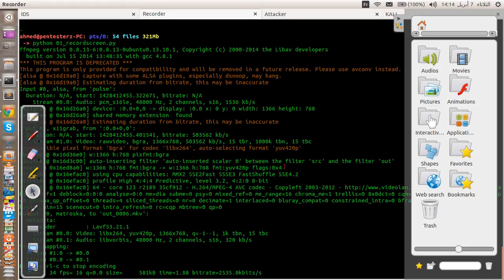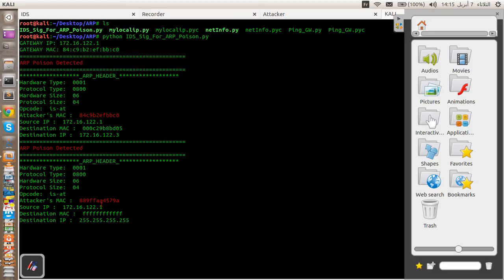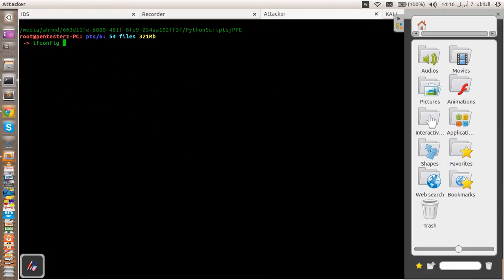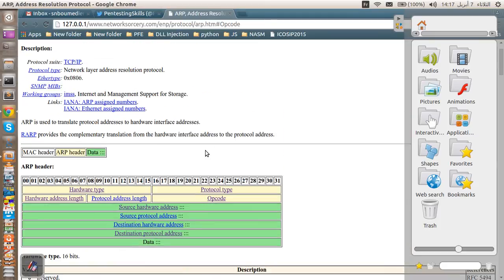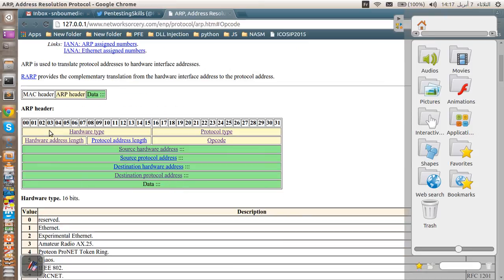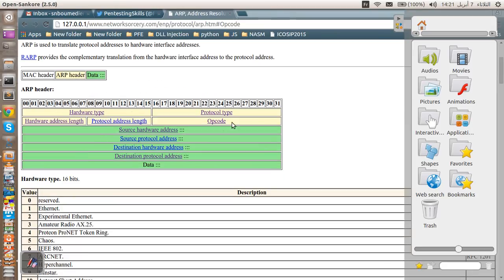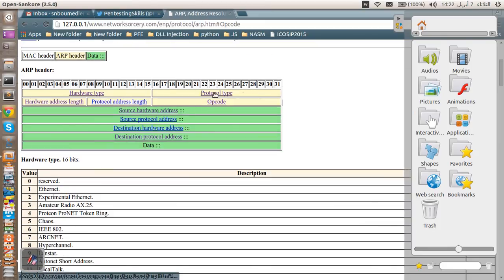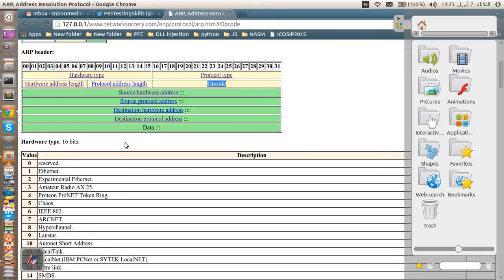ARP Poisoning Detection Tool - Python Raw Sockets - Theory